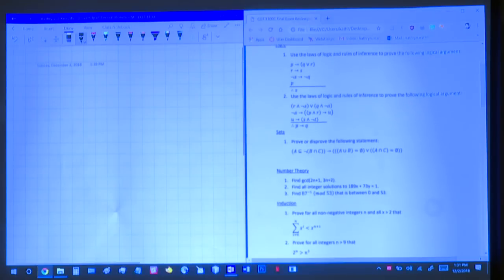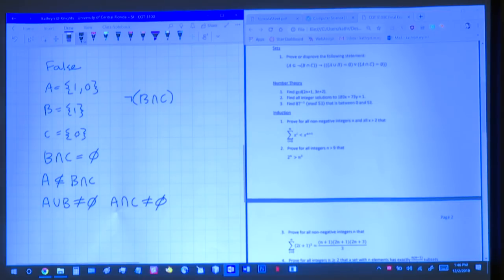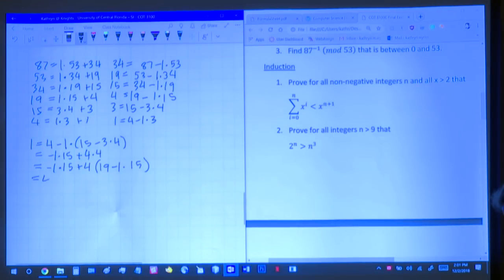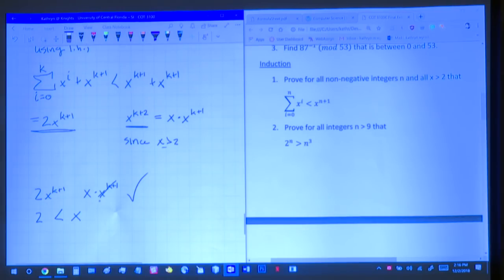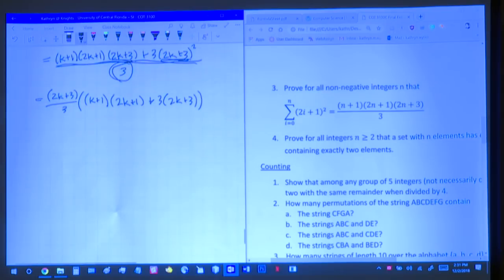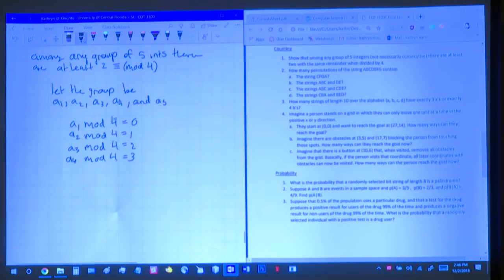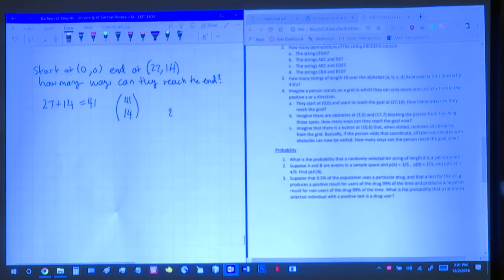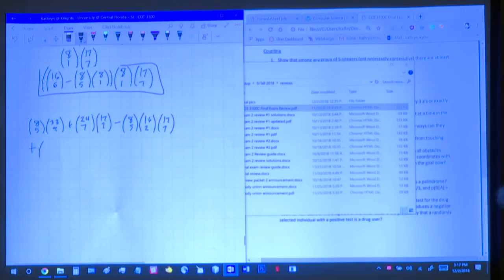Intro to Discrete Structures with Kathryn W.